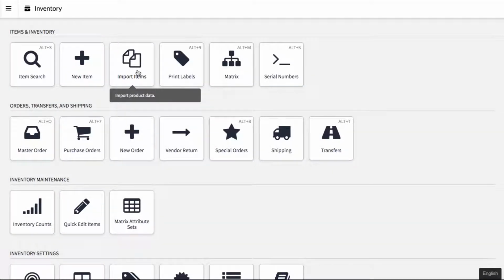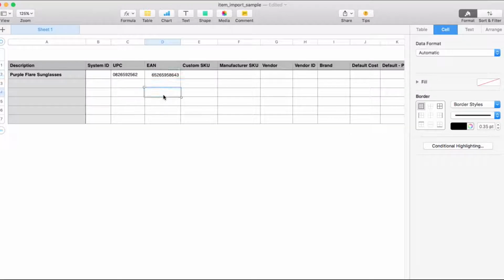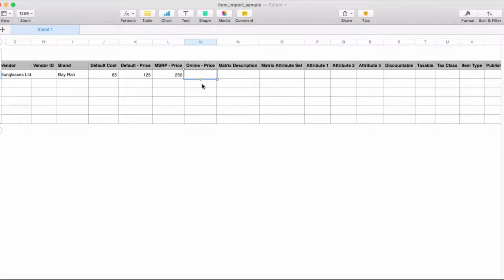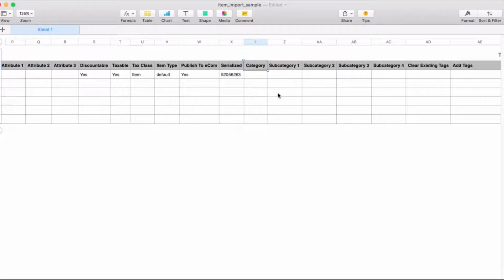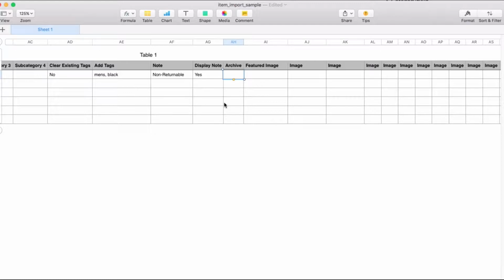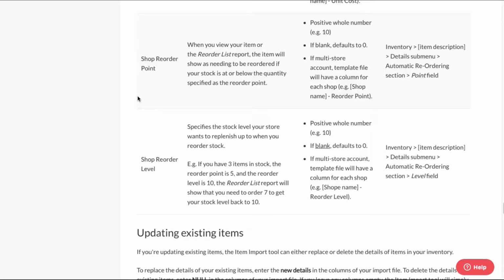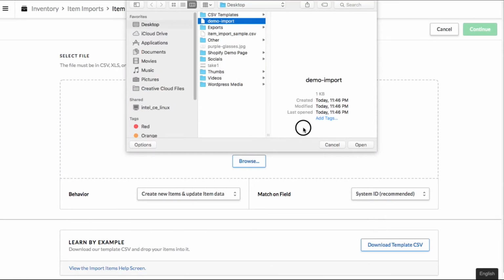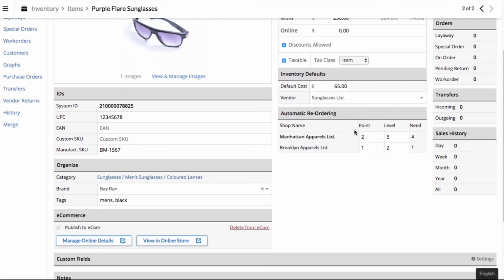Bulk Import Items in Lightspeed POS Using Spreadsheet - Full Demo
If you need to import products in bulk, you'll definitely want to use the Import Items tool in Lightspeed POS. I take you through each individual column and what it all means. (Everything except Matrix and Matrices, that's a whole other video!)

In this video we look at the CSV import file and explain it in detail. We also import the CSV file to Lightspeed and experience an error. I'll show you how Lightspeed's system recognizes the problem and directs you to fix it. Once fixed, we re-upload the file and I'll show you how the data imports in the product info screen.

Check out my blog post on How To Import Items in Lightspeed POS for a detailed walk-through of each column and some importing tips!

I hope this information helps you. Please let me know if it did!